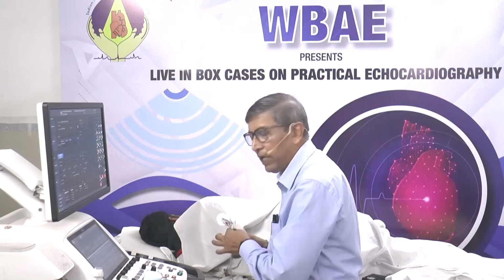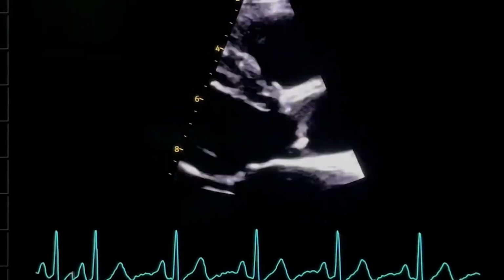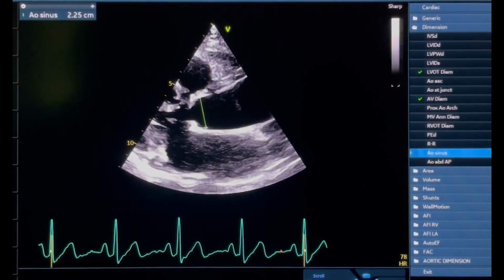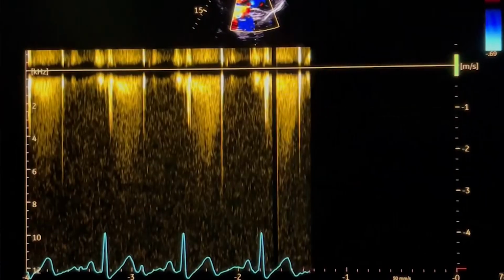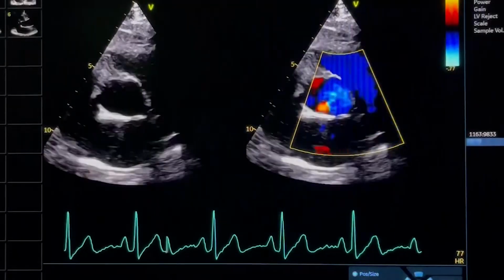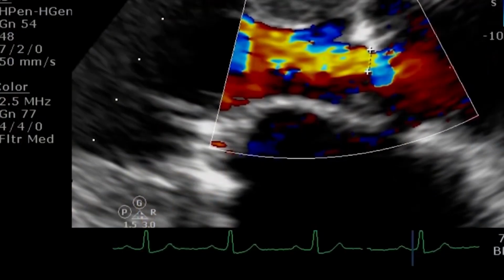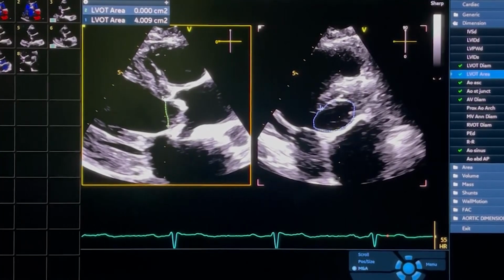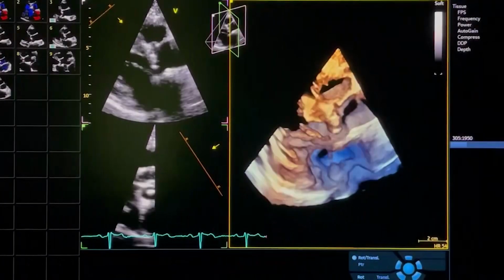LIVE INBOX CASE - Dr. Rajat Subhra Ghose